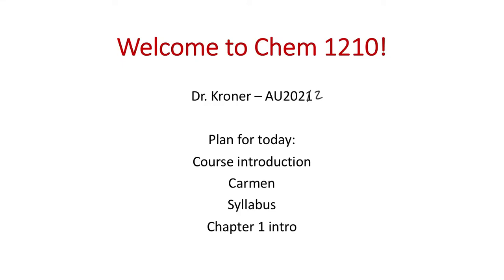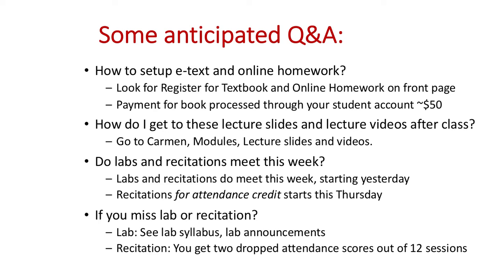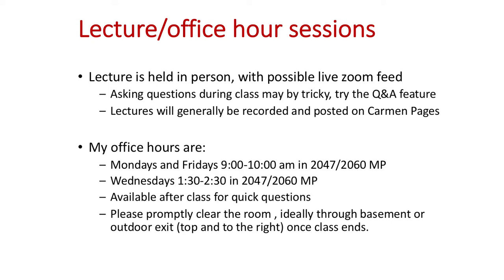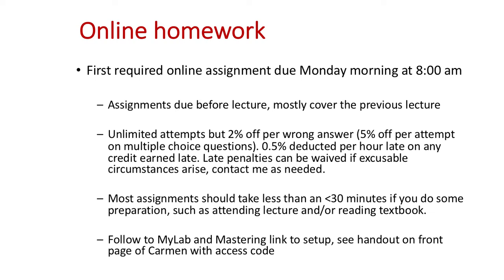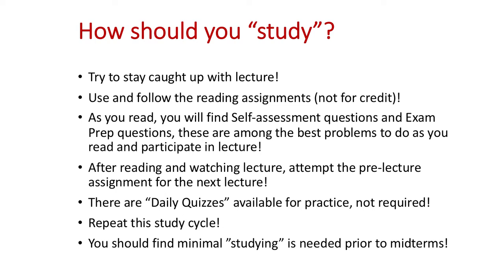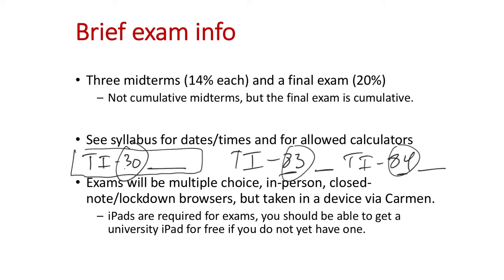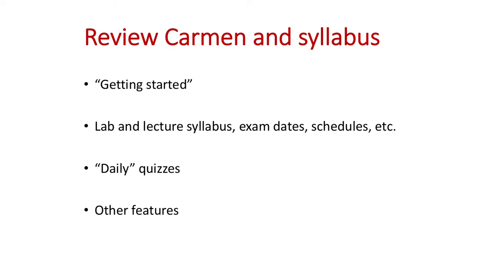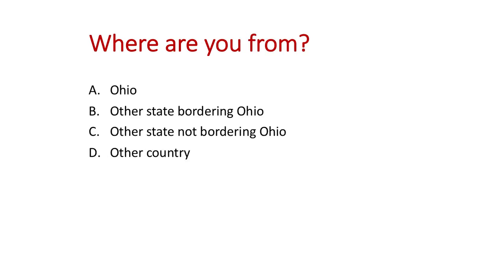Lecture 1 redo - Wed Aug 24 2022